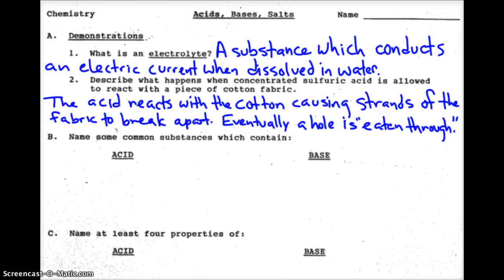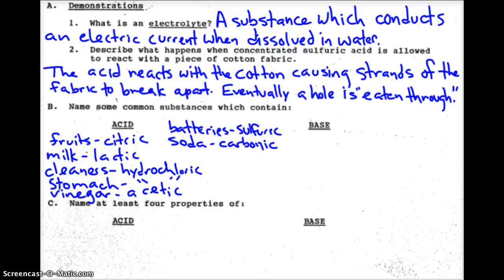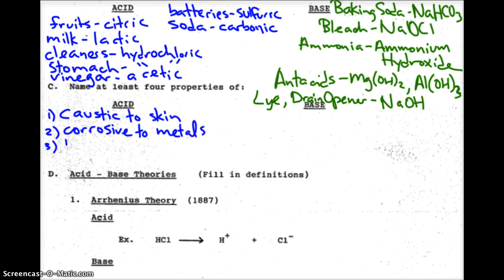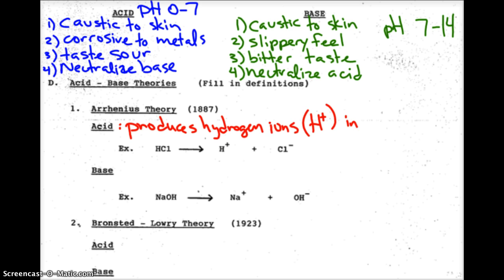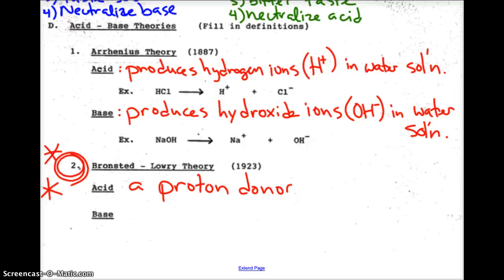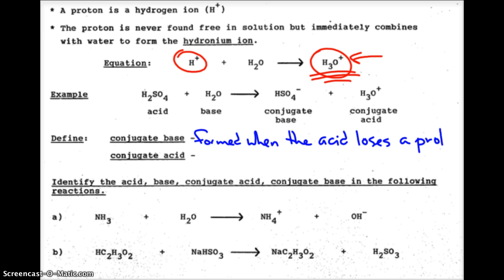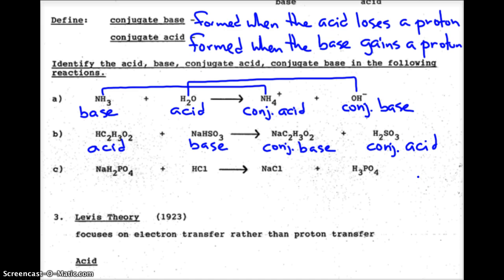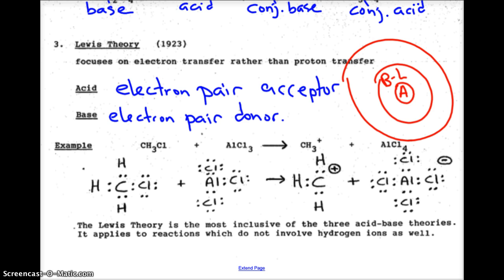Chemistry Acids & Bases